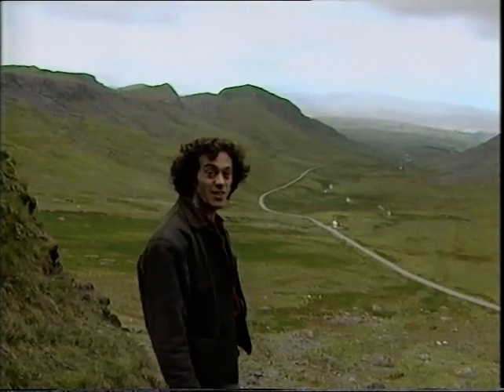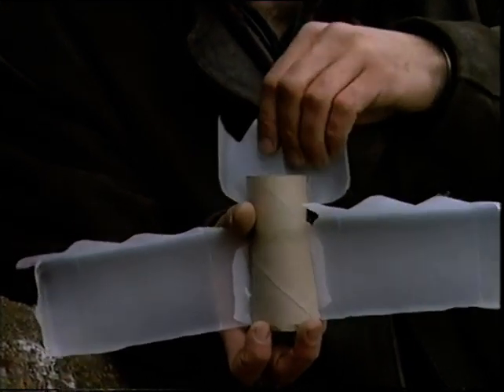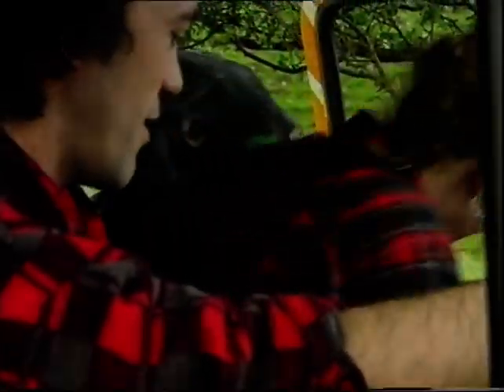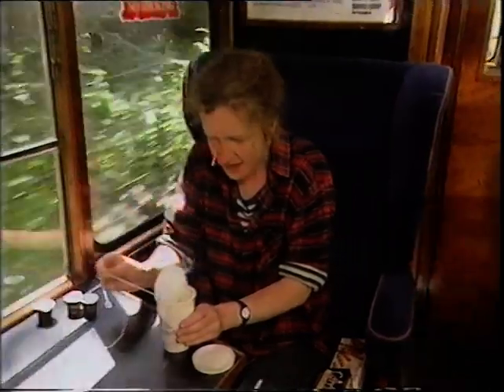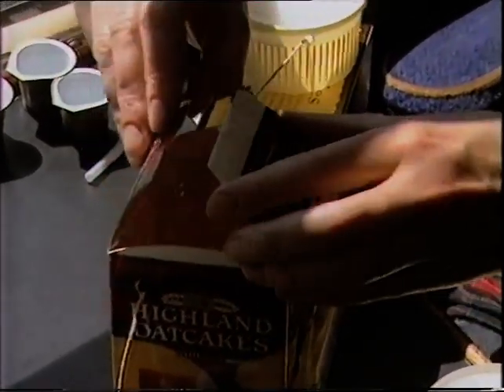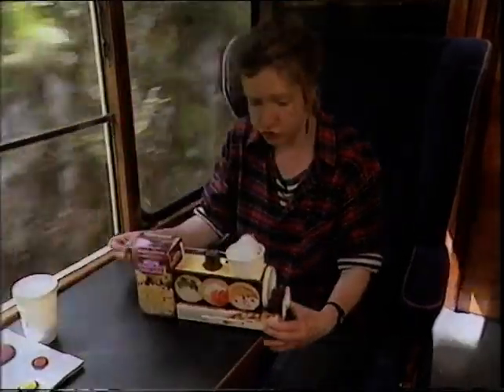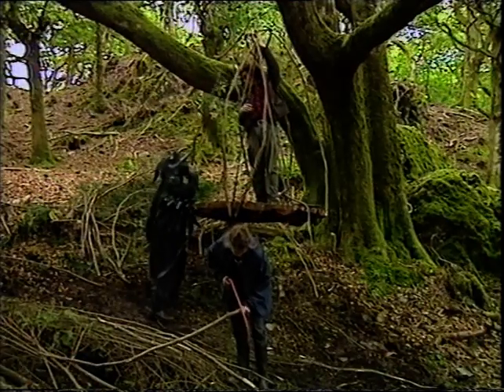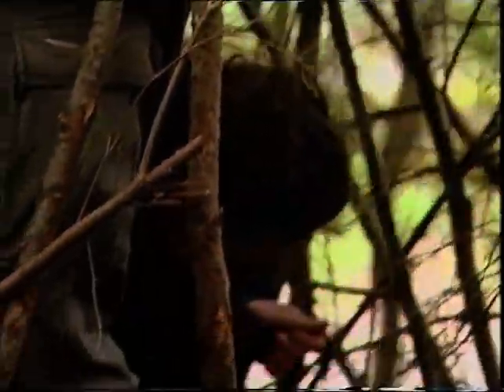1994 BBC Bitsa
03:25 Ffestiniog Railway